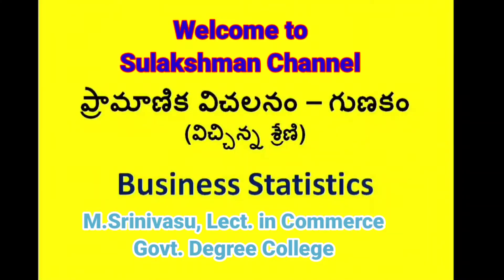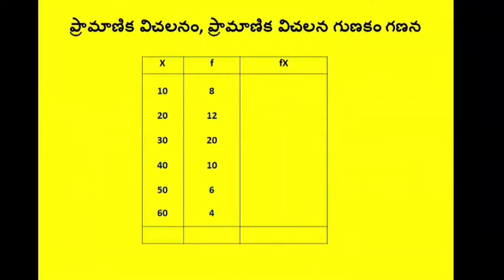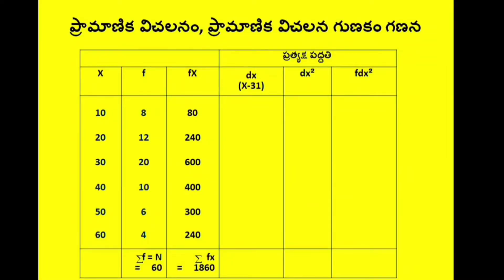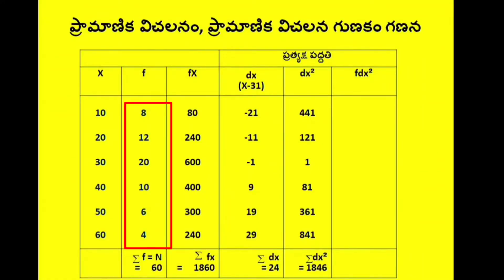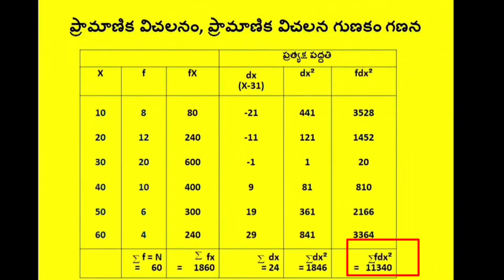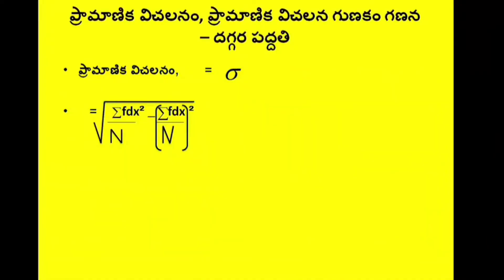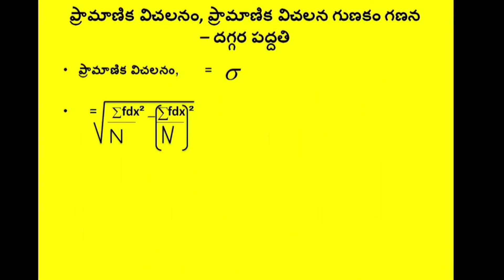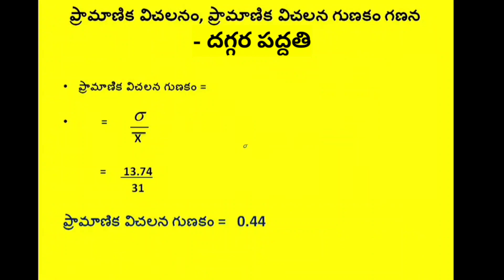standard deviation problem in telugu | coefficient of standard deviation problem in telugu